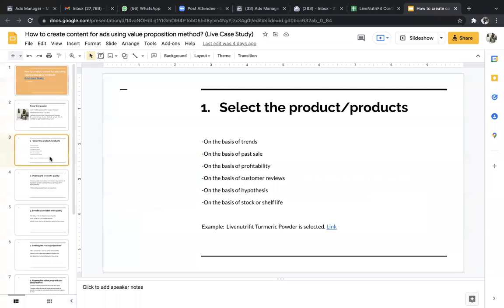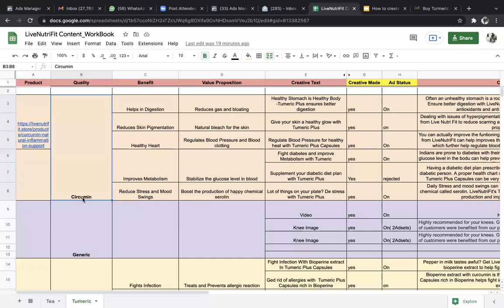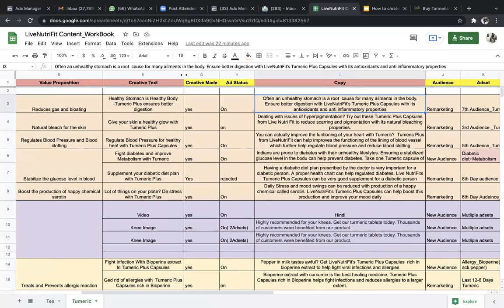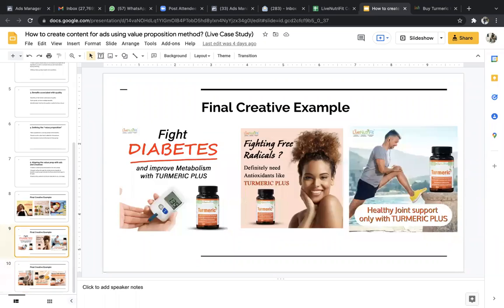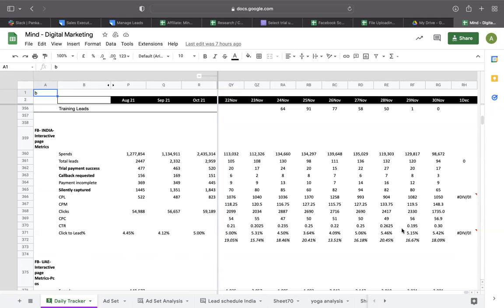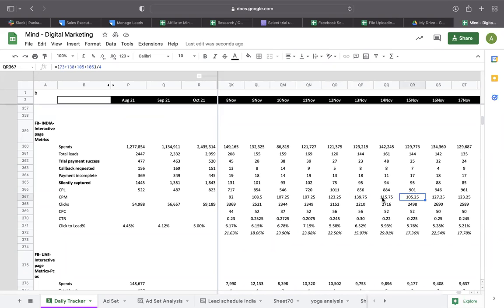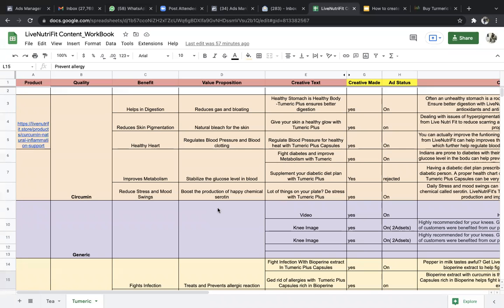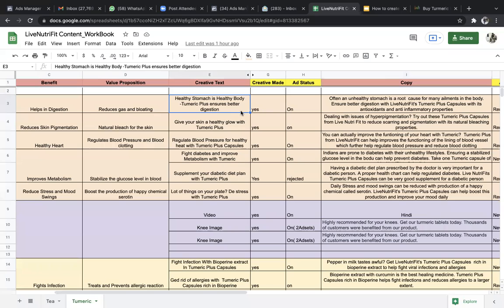AMA #6 - Digital Trends in Practice (For 2022)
Join us as we discuss digital trends in practice for 2022 with Socio Shoot founder Ashit Malik